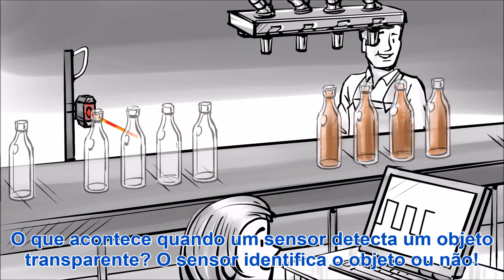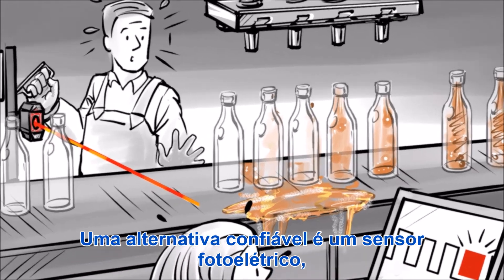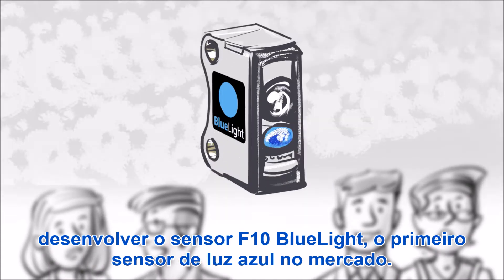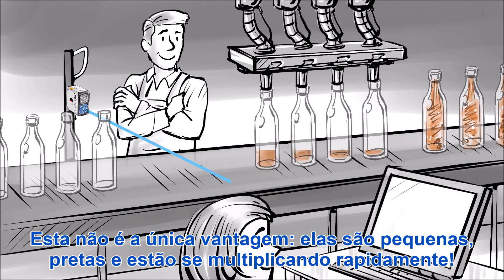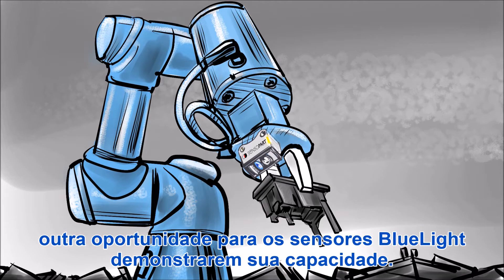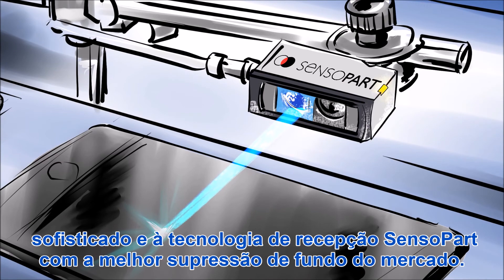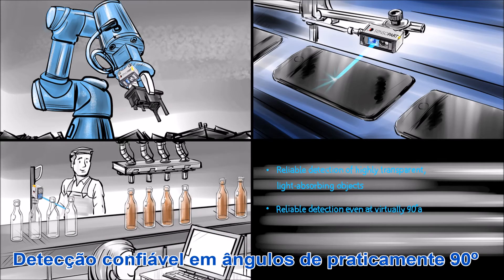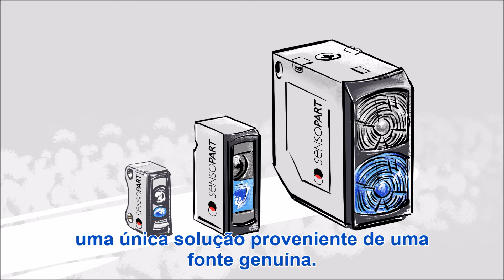Schmersal - Apresentação do Sensor de luz azul Bluelight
Desenvolvidos para a detecção de placas solares, os sensores a nova série de sensores de luz azul (Bluelight) Sensopart são verdadeiros multiusos para diferentes tipos de aplicação e promovem a detecção muito mais eficiente em aplicações especiais evitando o uso de prismas para detecção de objetos escuros, reflexivos e/ou transparentes. Excelente na detecção de objetos reflexivos como metais, materiais envernizados e similares mesmo em ângulos diversos.

Benefícios:
- Detecção de objetos transparentes mesmo sem o uso de um refletor
- Detecção de objetos escuros como placas solares, borracha e espuma
- Instalação prática e simples para todos os modelos
- Leitura de processos com alta velocidade
- Maior facilidade de ajustes
- Fácil integração com CLP's
- Detecção de pequenos objetos